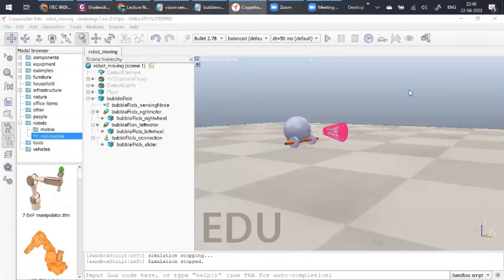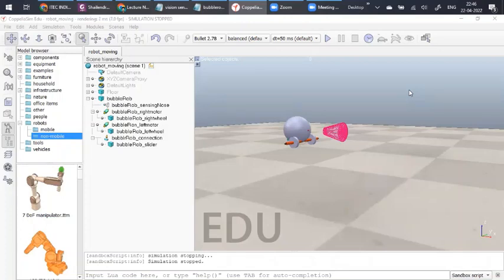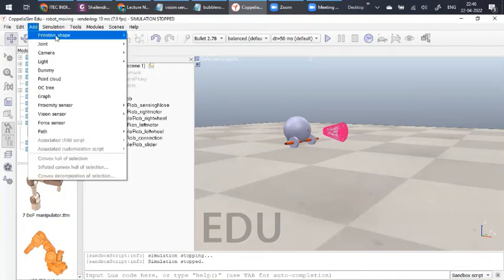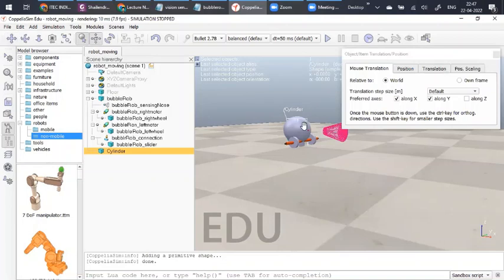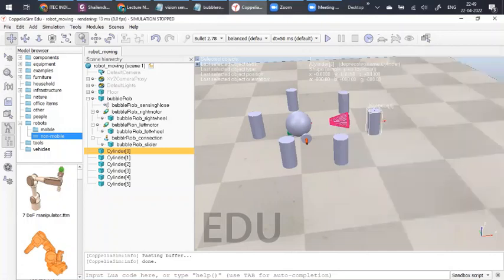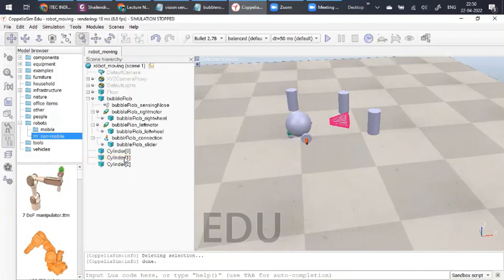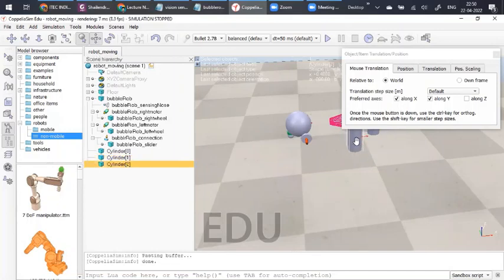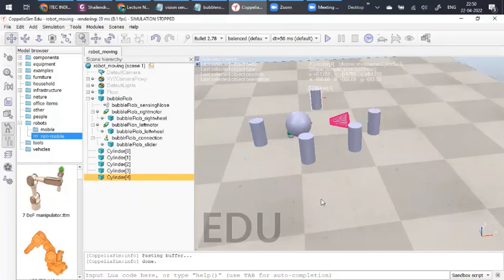hurdle detecting robot on CoppeliaSim edu as per DT-2 syllabus in Chandigarh University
This video is the 2nd video in series for the DT-2 course for first-year students of the engineering branch at Chandigarh University.